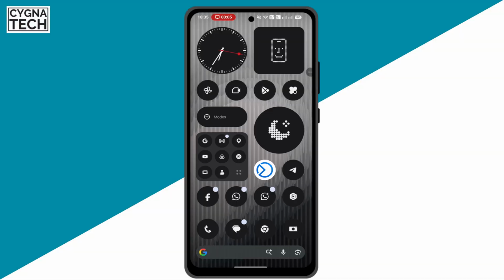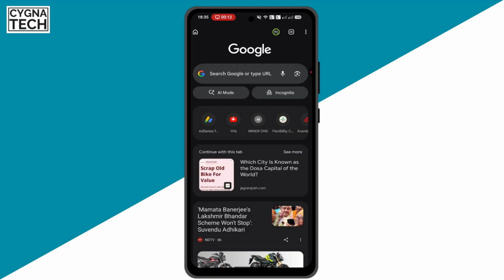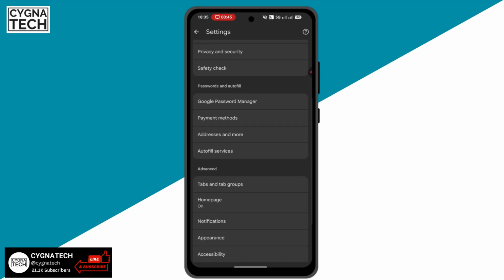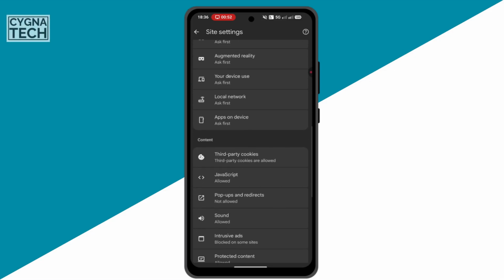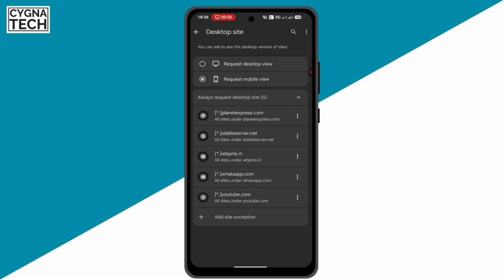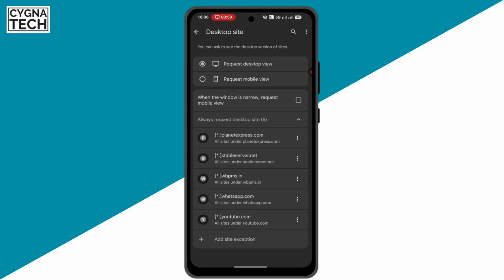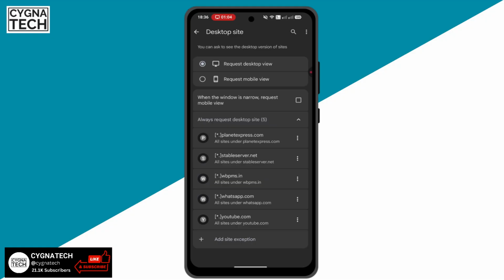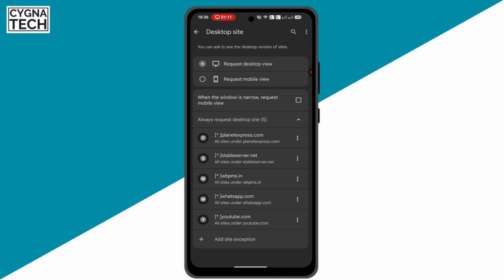🌐 Want All Websites Automatically Open in Desktop Mode for Chrome Browser in Android? Do This!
Tired of always having to check the "Desktop site" checkbox every single time you open a browser tab? If you run a business or manage social media, forcing a mobile view can ruin your workflow. In this 2026 guide, I'll show you exactly how to set your Chrome browser on Android to permanently request the Desktop version of websites by changing just a few simple flags.

⚠️ FINAL WARNING:
Do not change other flags. Messing with random flags in chrome://flags (especially those relating to GPU or security) can make your browser crash or corrupt your profile. Only change the "Request desktop site" flag.

Set up Desktop Mode NOW and stop fighting with mobile layouts.

👋 DID THIS HELP YOU FIX YOUR BROWSING EXPERIENCE?
If this guide helped you unlock the true power of Chrome on Android, please:

👍 LIKE this video – It pushes this helpful information to others.